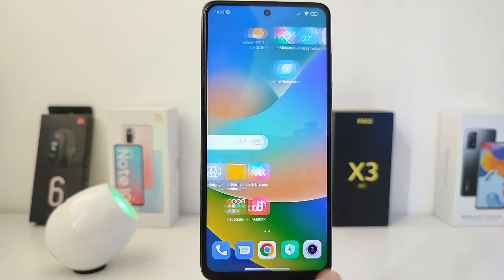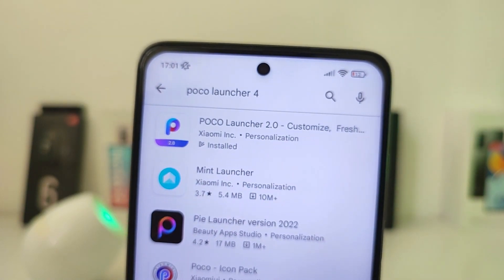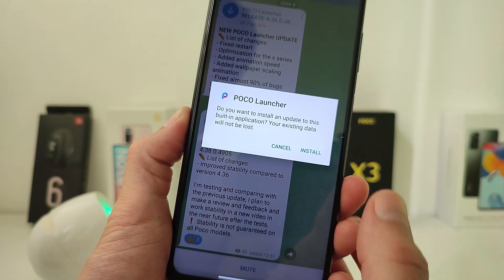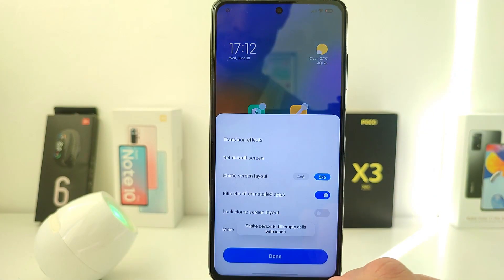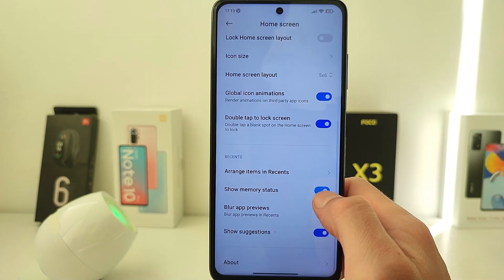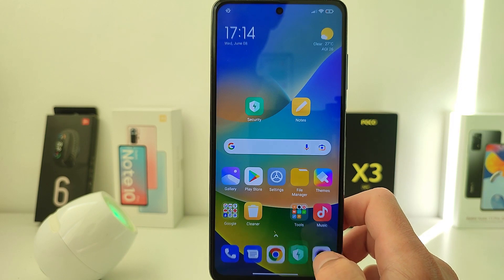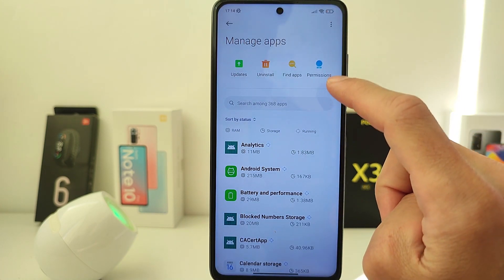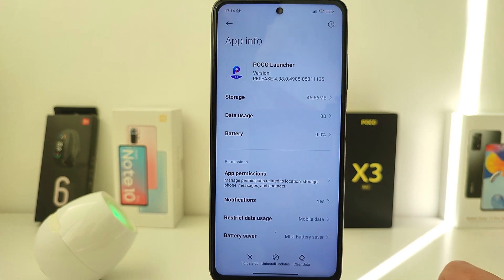POCO 4.38 Launcher NEW UPDATE - Animations Speeds, Smooth Animations - For POCO Phones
The NEW UPDATE For POCO Phones POCO 4.38 Launcher
Animations Speeds, Smooth Animations, FEATURES MIUI 13.5
NEW Update POCO Launcher 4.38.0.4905
✏️ List of changes:
- Improved stability compared to version 4.36
🔻 Time codes video:
00:00 Introduction
00:20 Download new POCO Launcher 4.38
00:30 How Install new POCO Launcher 4.38
00:38 NEW FEATURES POCO Launcher 4.38
01:30 Uinstall POCO Launcher 4.38